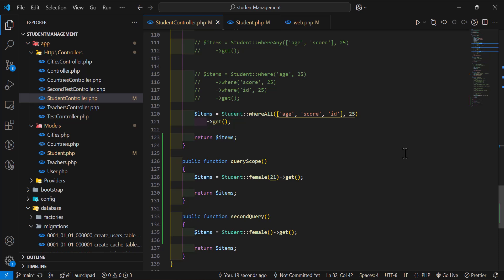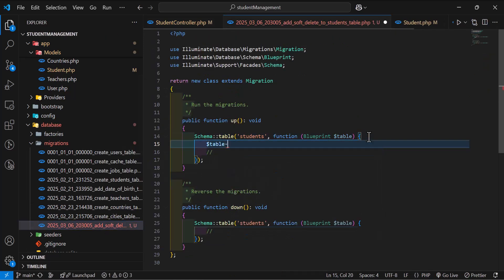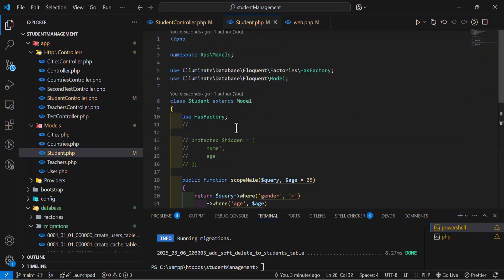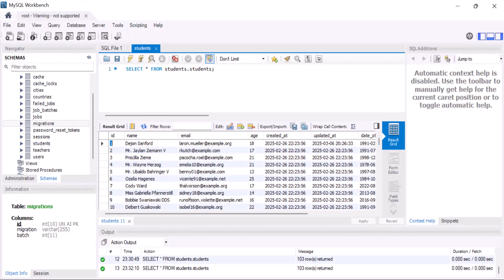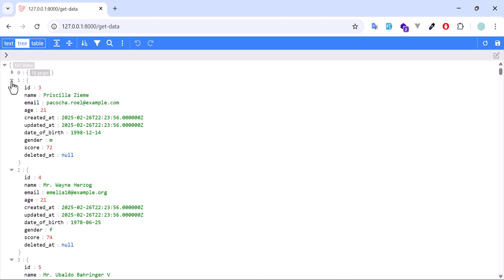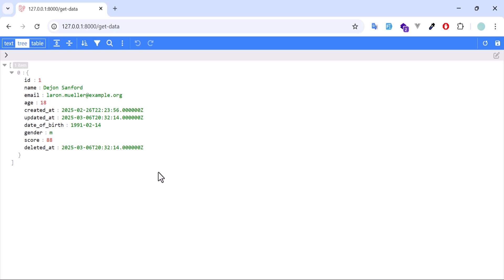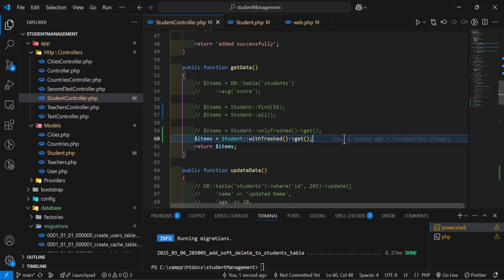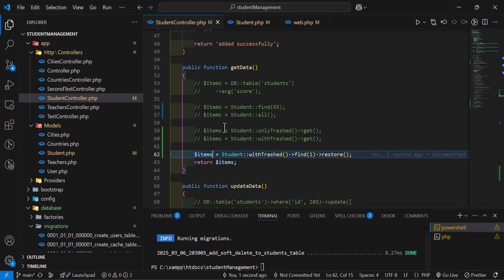Laravel 12 - Master Soft Deletes & Restore Deleted Records!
Learn how to use Soft Deletes in Laravel 12 to safely remove records without losing data! 🔥 In this tutorial, I’ll show you how to implement soft deletes, restore deleted records, and even force delete them when needed. Keep your database clean while maintaining flexibility!